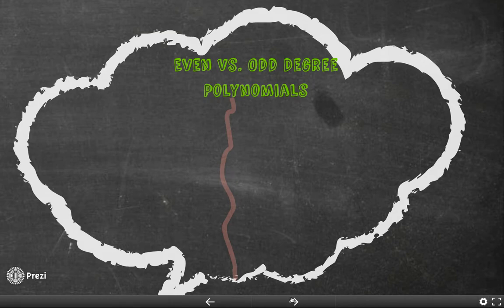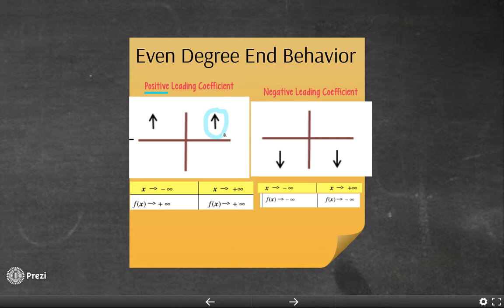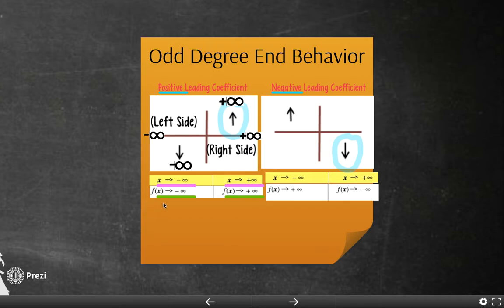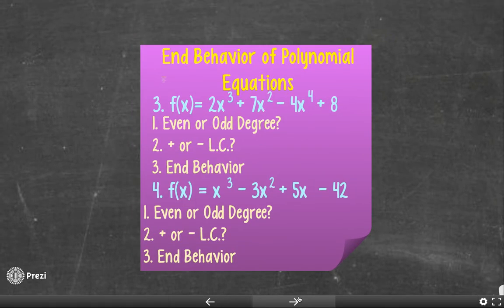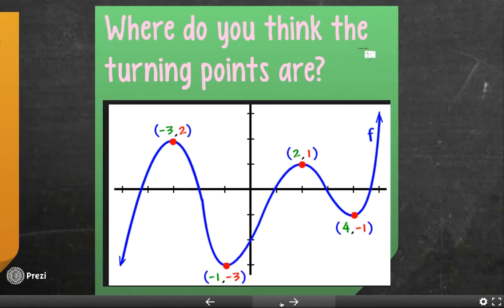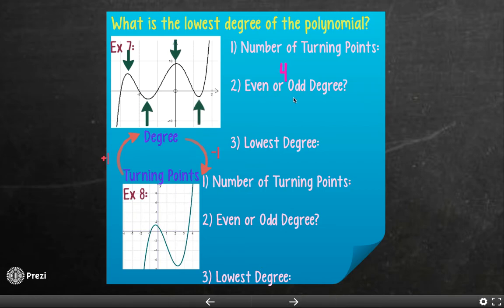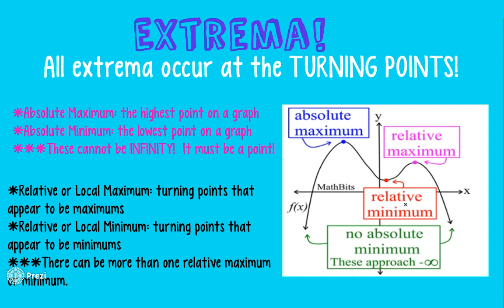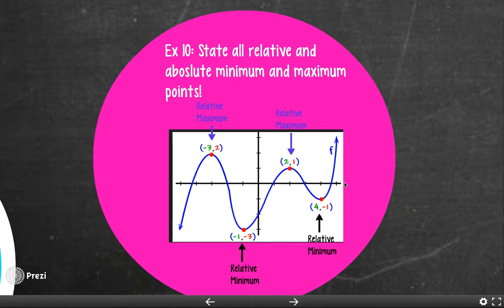Graphing Polynomials Prezi Video